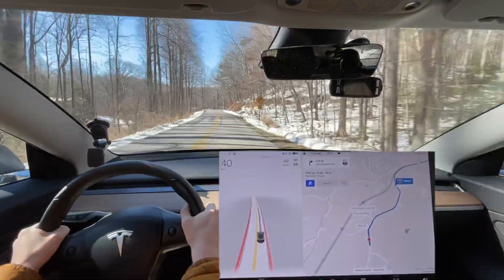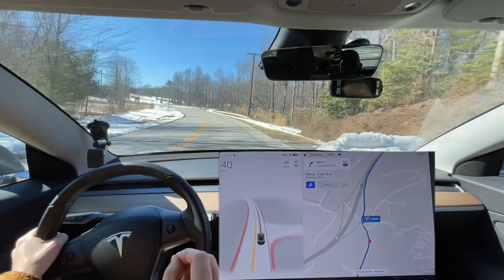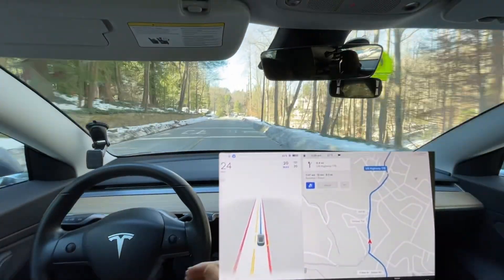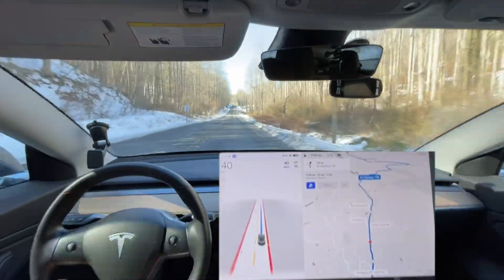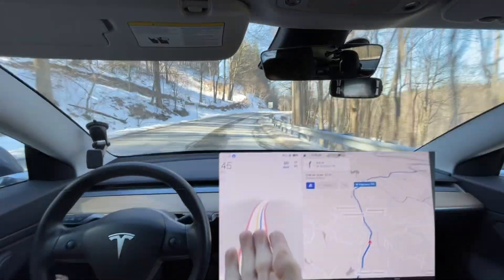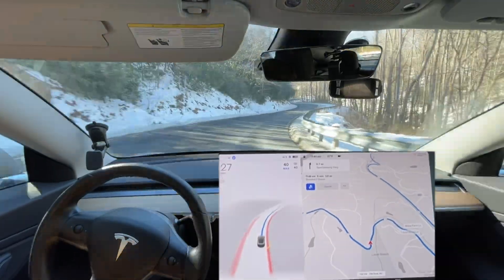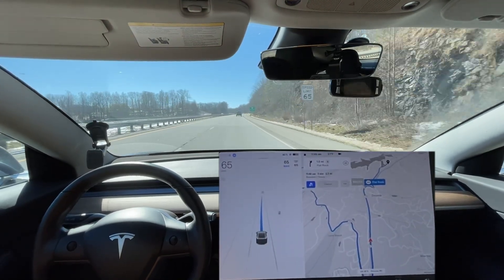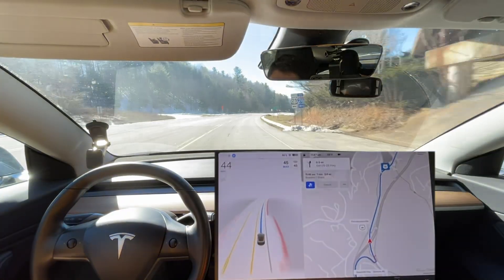Tesla FSD Beta 10.9 - Zero Disengagements On Curvy Road Mountain Roads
Chapters:
0:00 Beginning
5:24 Improvement over 10.8.1 - No longer stopped for stop sign
5:30 Improvement over 10.8.1 - stayed on correct side of road
6:27 Improvement over 10.8.1 - smoother acceleration with onramp
7:00 Improvement over 10.8.1 - smoother getting off highway